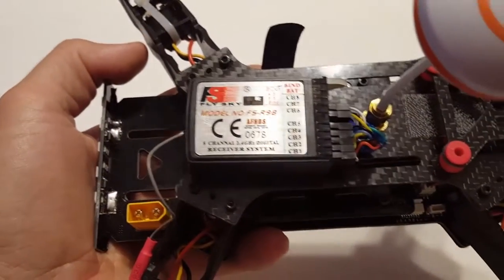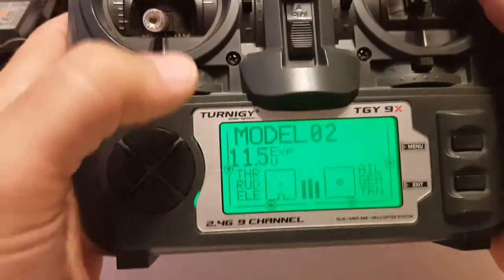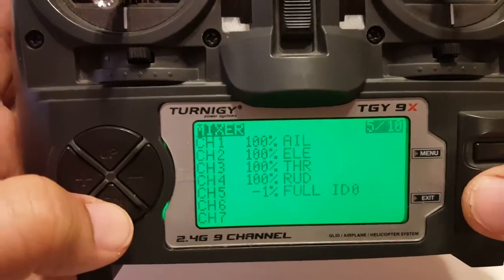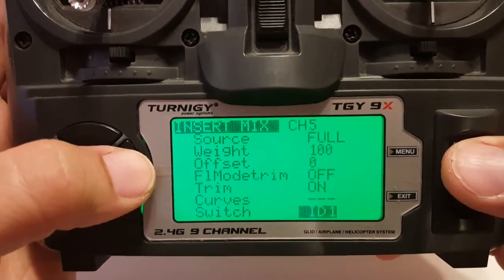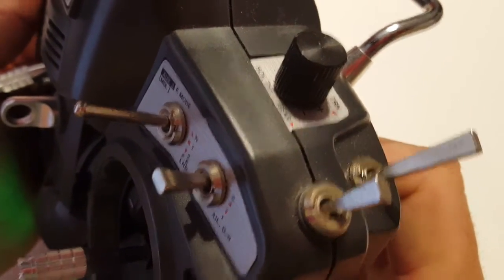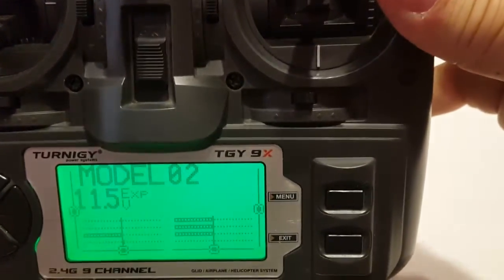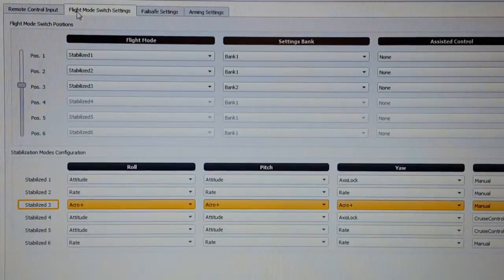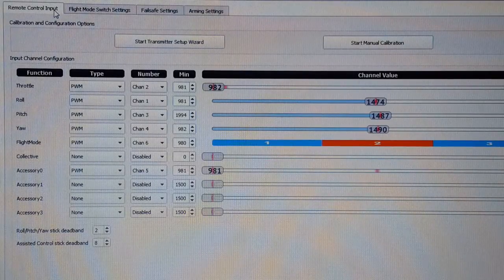TGY9x ER9x Eachine 250 Racer PWM Receiver Setup LibrePilot to BetaFlight April 22 2017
Basic Setup LED strip demo and MANY links here in description for those that need further assistance.

Angled Deans to XT60 Battery Adapter for this Racer
Allows use of 2200mAh battery  and keeps wires away from props.
Just lift rear of battery with small piece of foam to get over the LED Strip. Works GREAT!

5 Versions of the Eachine 250 so far.

Eachine Racer 250 Complete Guide (scroll down to get a custom Eachine 250 .UAV)

download zip file:  BINARIES_betaflight_3.1.7.zip
unpack:  betaflight_3.1.7_CC3D_OPBL.bin  from that .zip

Great discussion about Proportional Integral Derivative (PIDs) / stabilization / oscillations / tuning